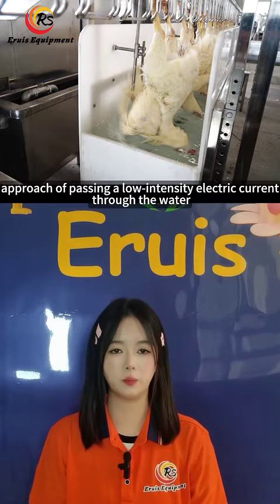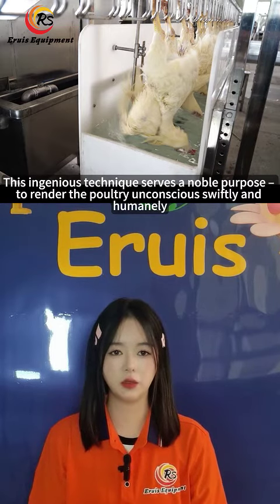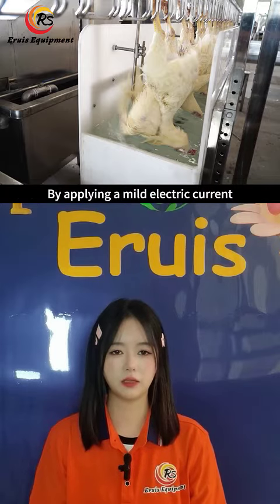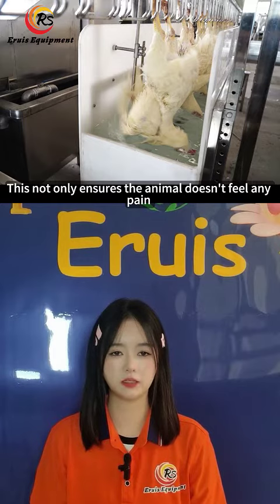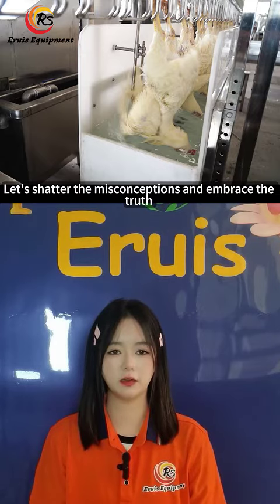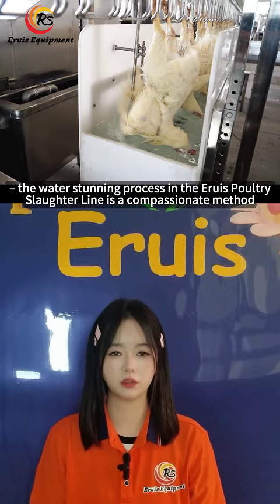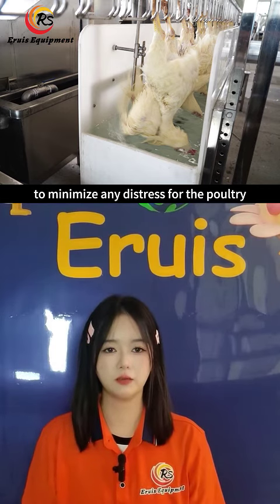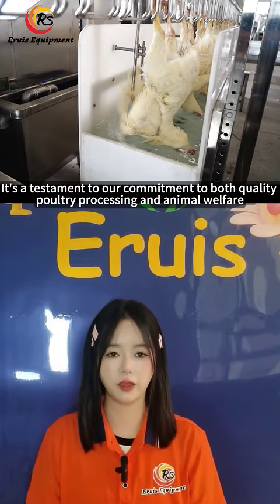Unveiling the Truth Behind Water Stunning in Eruis Poultry Slaughter Line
Discover the Truth: Water Stunning in Eruis Poultry Slaughter Line Demystified. ??